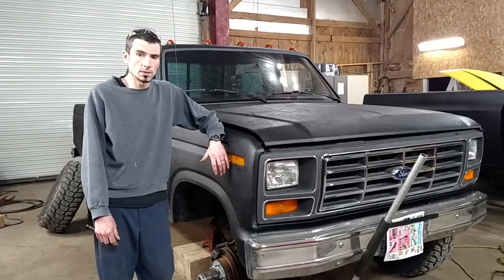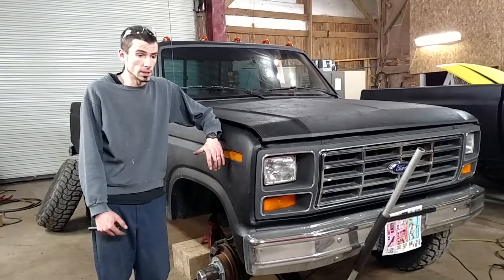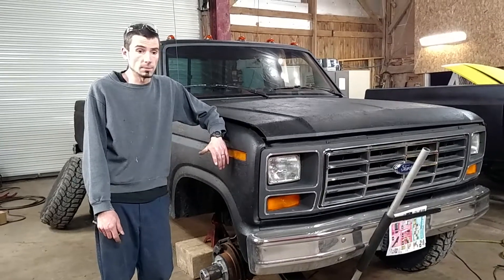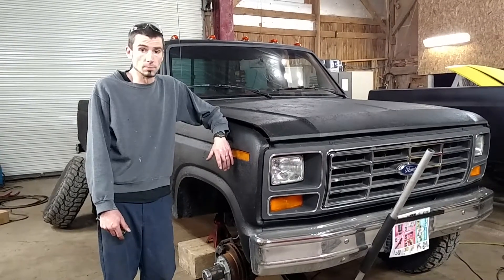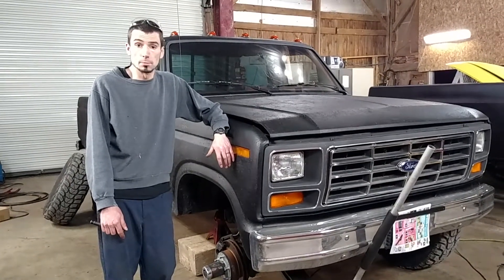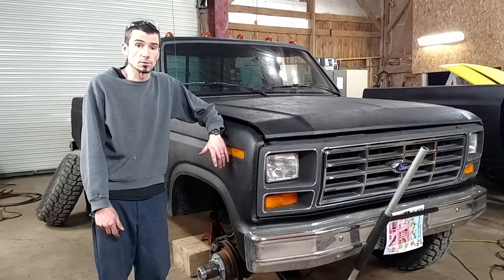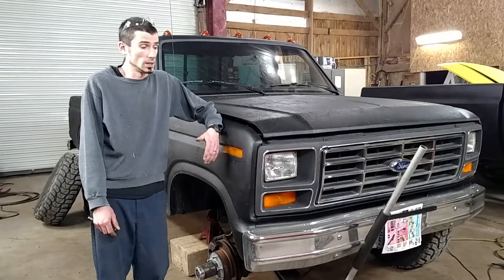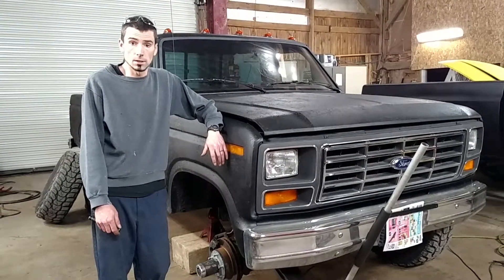86 f-150 dual to single shock tower